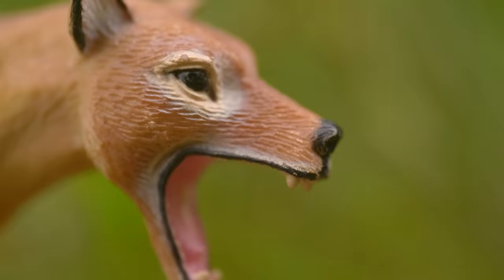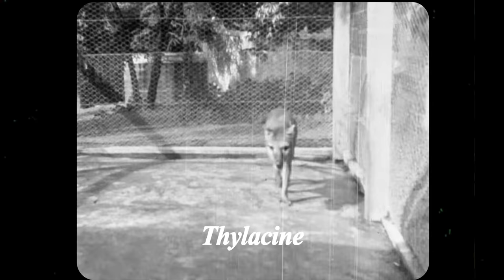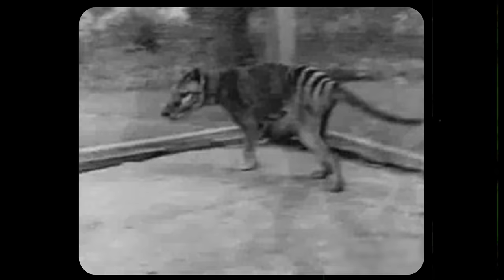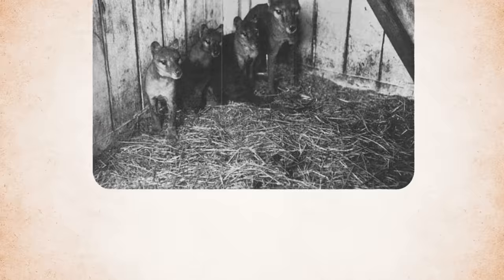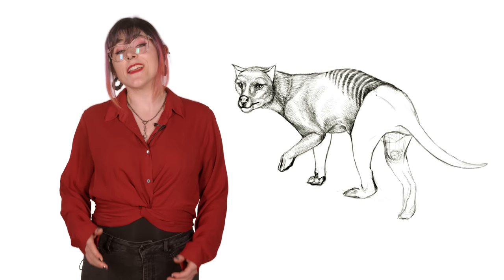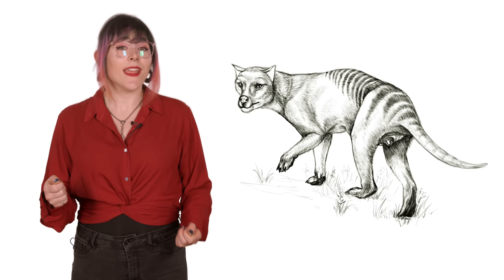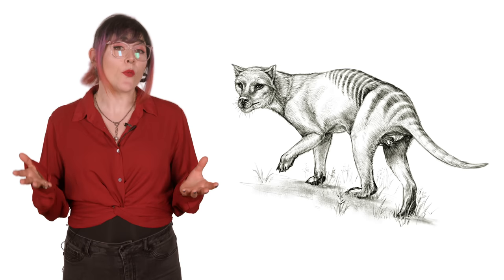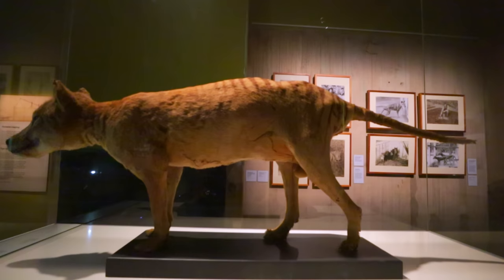Is The Thylacine Still Alive?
CREDITS
Art by Danielle Dufault

Taking a deep look at the past and the animals that lived in it.